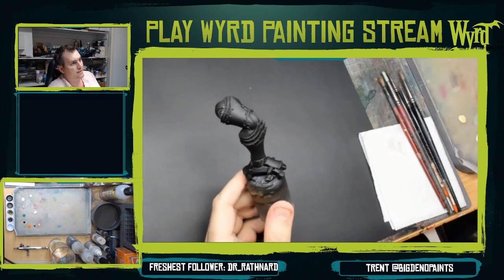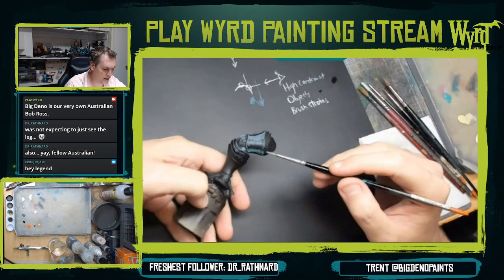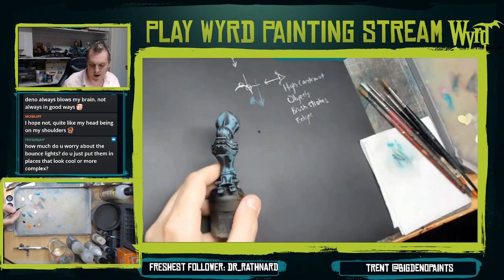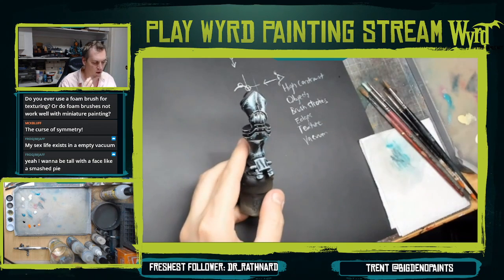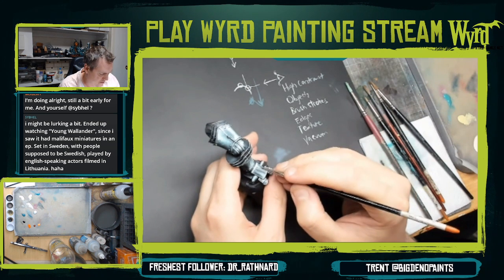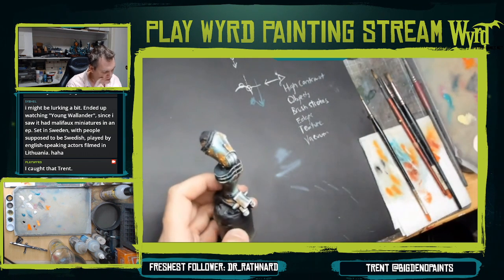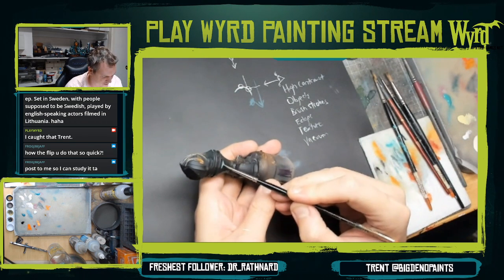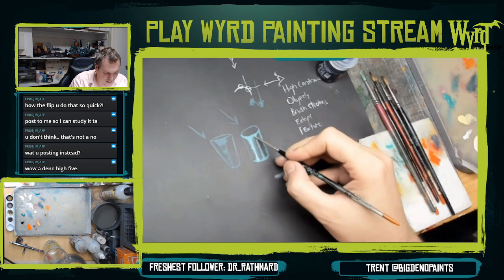Trent begins on The King's Hand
Connect with Trent!